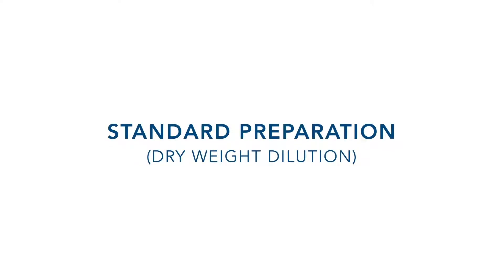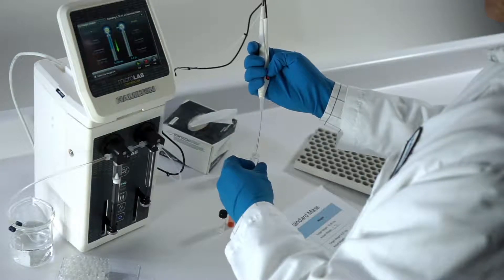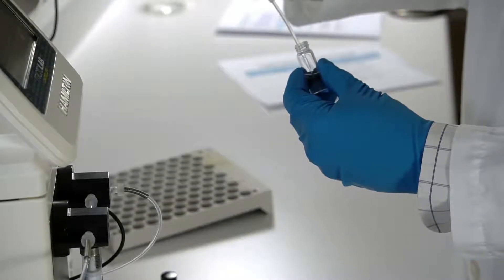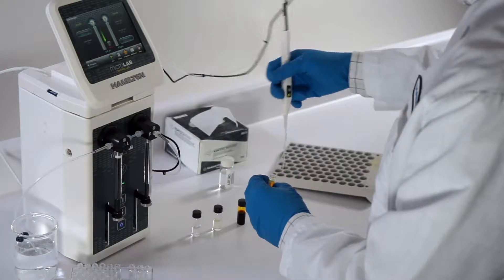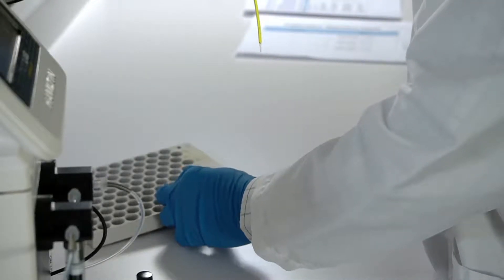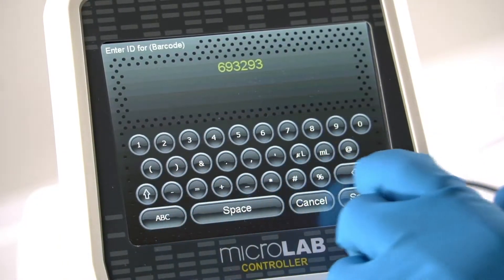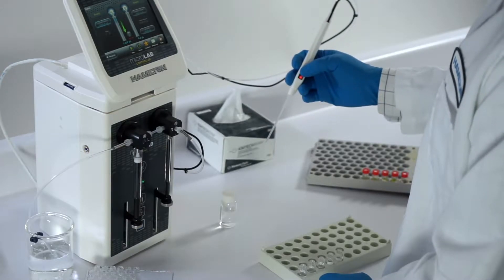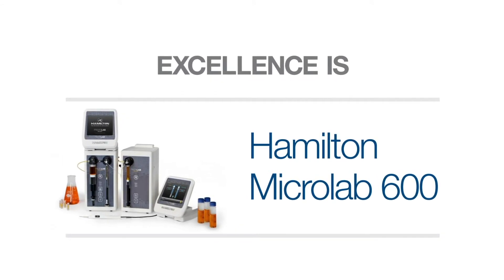Microlab 600 - Sample Prep Demonstration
See how a Hamilton Microlab 600 is used as part of a sample preparation workflow, including creation of standard solutions from dry powder, serial dilutions, and multi-sample dilutions.